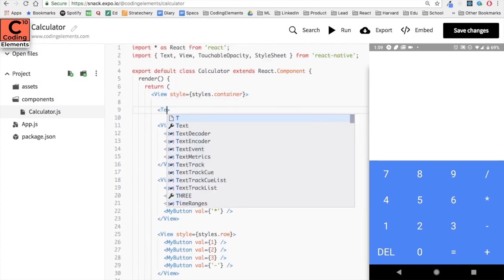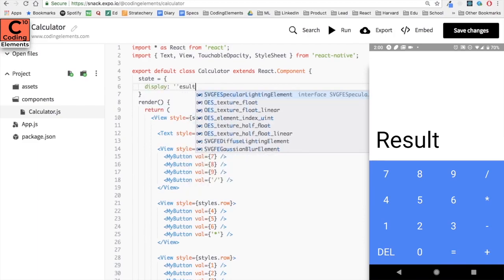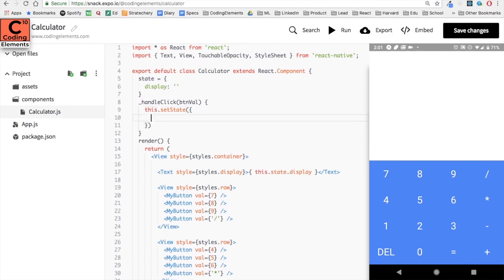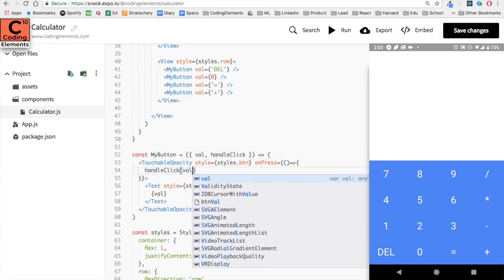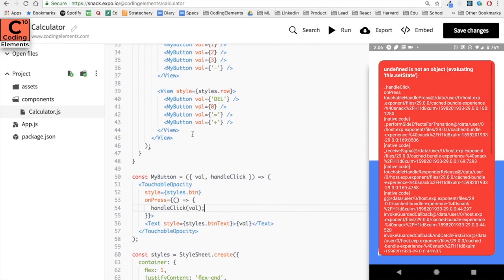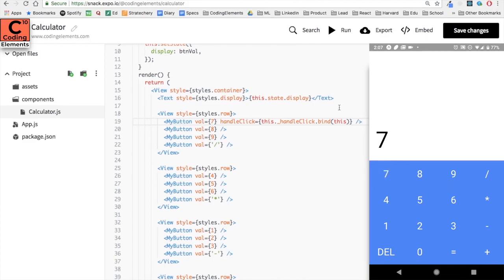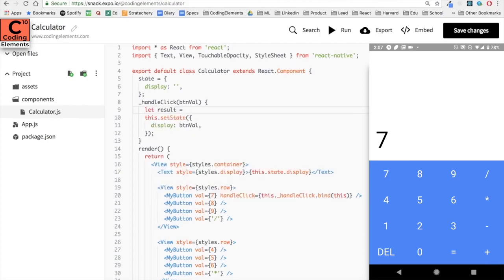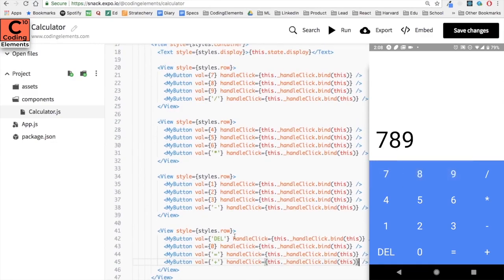React Native with Expo Ch 8 Part 4